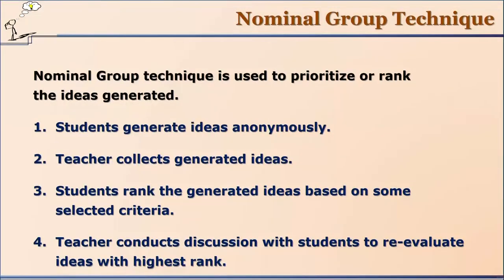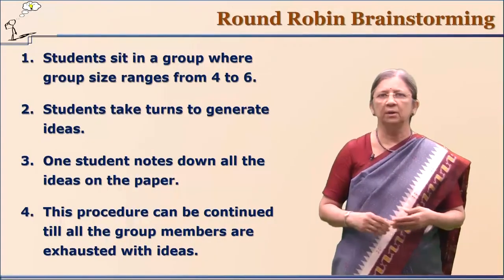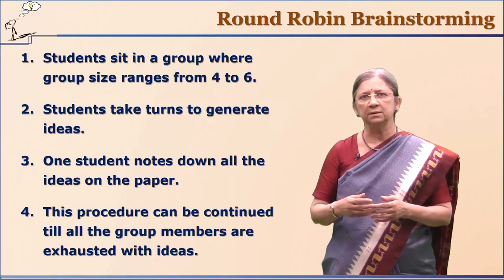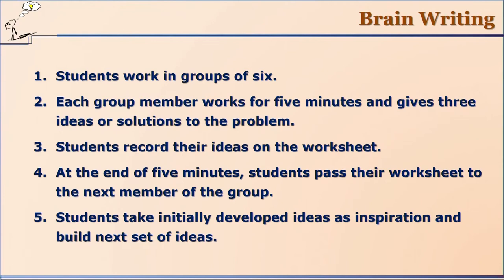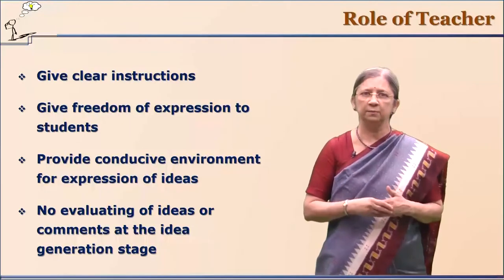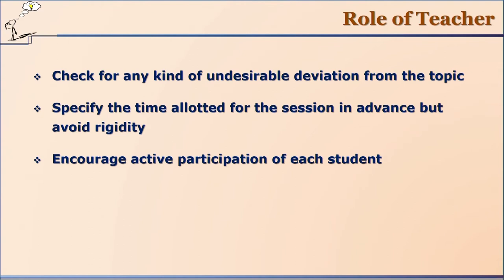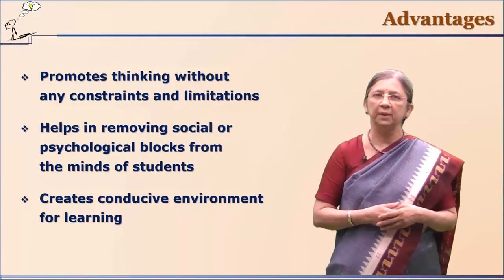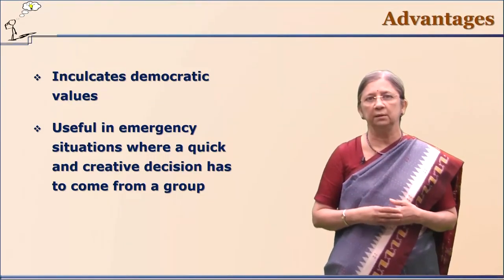Brainstorming: Part 3 by Prof. Vasudha Kamat Madam